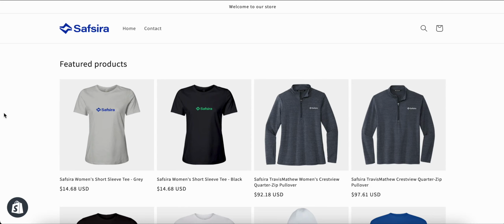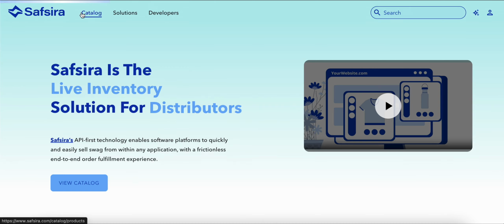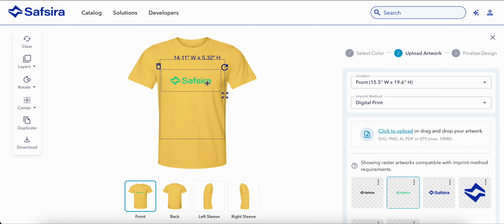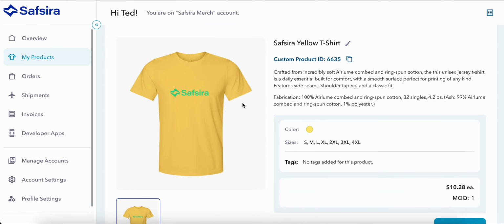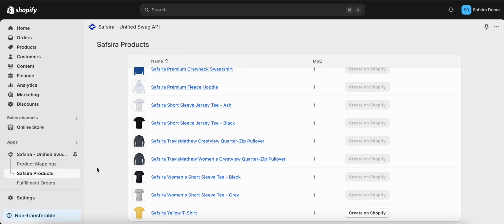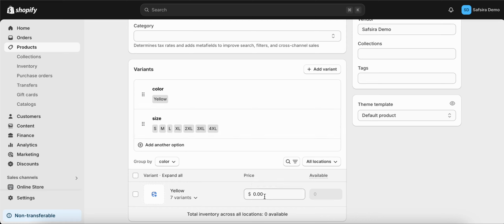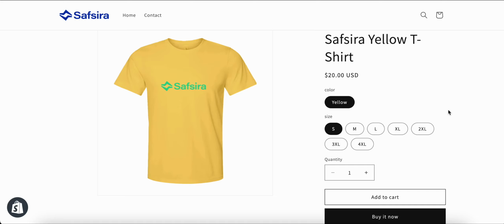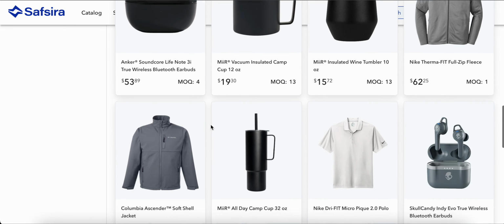Safsira Shopify App Demo - Print on Demand and More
Using the Safsira Shopify app, you can now add high-quality, premium products to your Shopify webstores! Safsira supports on-demand and bulk decoration of the top retail brands in apparel, drinkware, tech products, bags, and more, with a fully automated fulfillment pipeline.

Start selling in just a few clicks!

1️⃣ Install the app on any Shopify store - it's free!

2️⃣ Simply design products at Safsira.com

3️⃣ All products and variants sync over and are ready to sell in just a few clicks

Our software handles decoration and fulfillment for you! Take back time you would have spent managing orders and instead focus on selling.

Use Safsira to handle any part of your business - whether you want to automate away the backend of an entire webstores or just 1 SKU, it suits any use case.